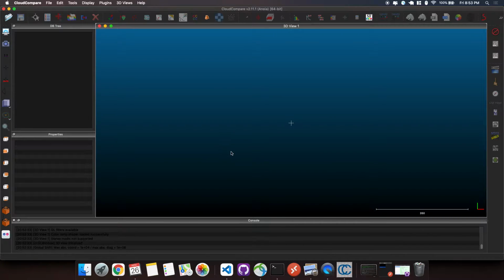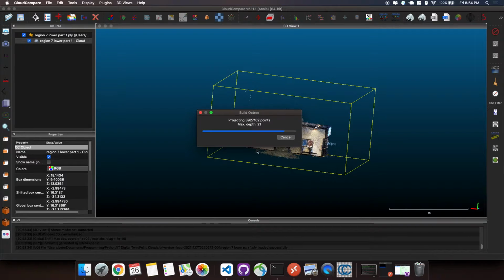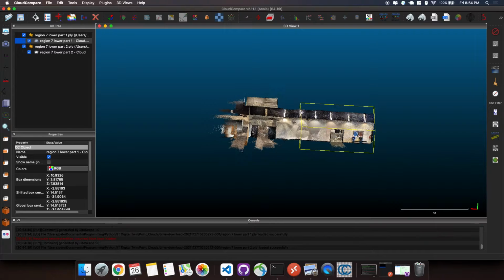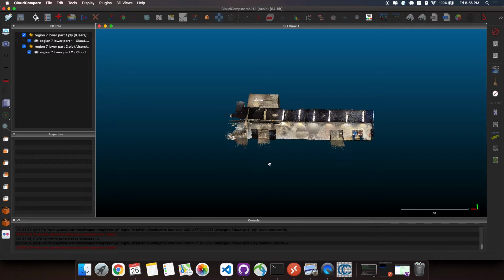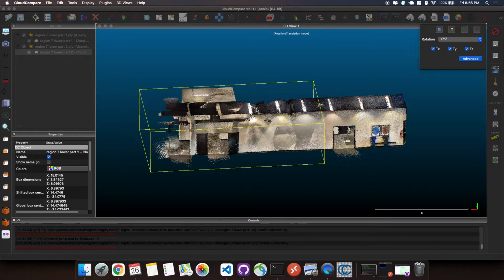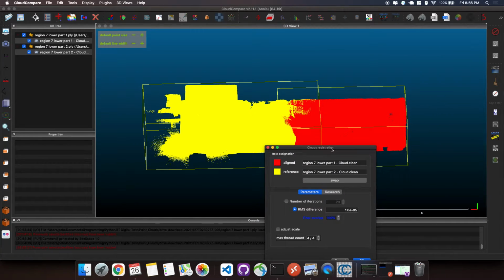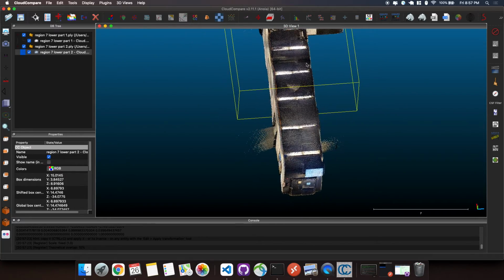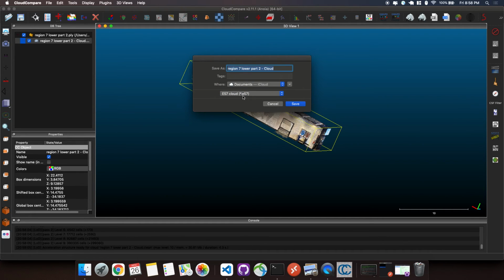IIT Digital Twin: Process for Cleaning up, Registering, and Merging Scans (Group 4: Crown Hall)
This is a short video indicating the tasks that I (Pete Fitzpatrick) was responsible for during the final project of creating a digital twin of Crown Hall. It outlines the process and best practices that were developed through trial and error in learning how to merge Point Cloud files efficiently.